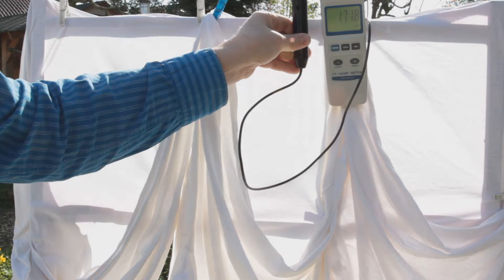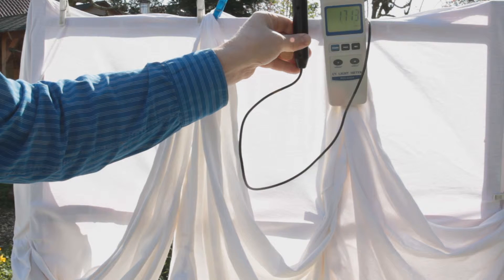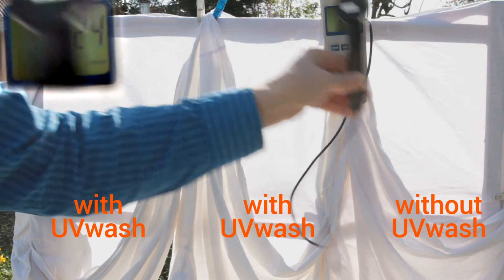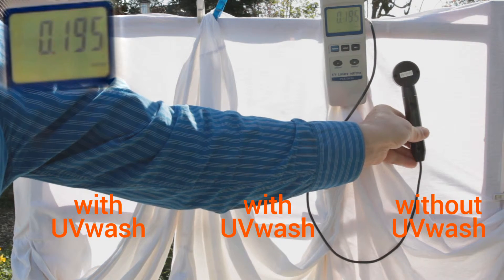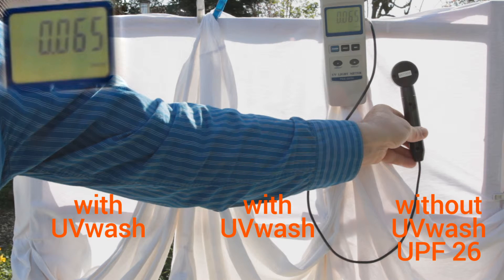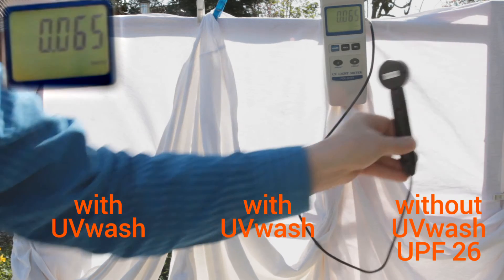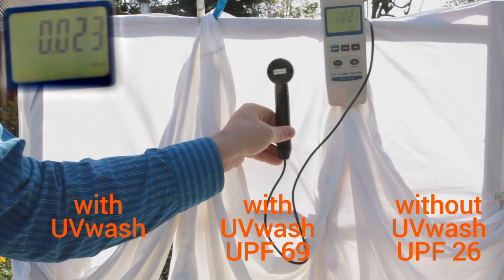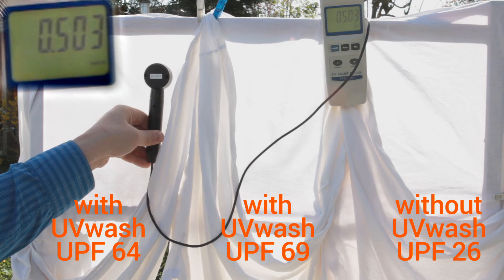UVwash makes your daily clothes UV-resistant.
A detergent additive developed by YOU&UV to make your daily clothes UV-resistant.
Simply adding one cap to your wash, considerably increases the protection of your everyday clothes and you can enjoy your live better protected.
For example, a plain T-shirt provides protection between UPF 5 and 15 *. After a wash with UVwash your clothes will have, depending on the type of fabric, a protection factor of UPF 30+ to UPF 50+.
• The highest protection factor is reached after washing one or more times on natural fibers such as cotton, linen or cotton with polyester. • Your clothes will not discolor or feel different, but will be UV-safer. • After each wash UVwash will keep your clothes several washes UV-protected. However, to ensure the highest protection we recommend to add a cap of UVwash to every wash. • UVwash is suitable for both hand and machine washing. • UVwash can be used together with any ordinary detergent.
Ideally suited for the following applications. • Your holiday laundry. Be protected, during the whole holiday, in your own clothes. • Your children's clothes for a safe day out at the beach, sailing or in the mountains. • When you have medical reasons to protect yourself. For companies with employees working outdoor and for athletes, farmers, etc., etc., it’s a simple but effective way to increase safety.
Environmentally friendly and safe for everyone. • Developed and manufactured by YOU&UV in the Netherlands. • Tested for efficiency by an independent test institute. • Meets stringent European NEN standard for UV-resistant textiles. • Complies with all laws and regulations. • Nominated for the SME Innovation Top 100. • Nominated by Syntens.
Available in two packages. • Contents 250 ml. Suitable for 5 washes of 5 kg. • Contents 500 ml. Suitable for 10 washes of 5 kg